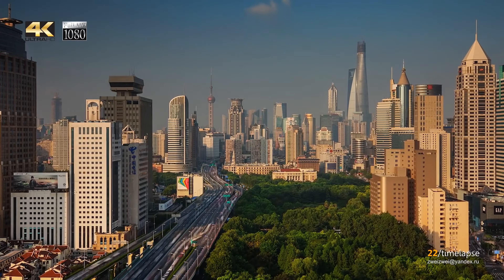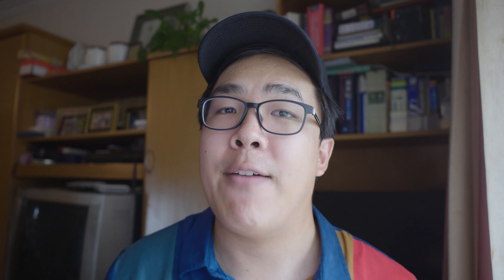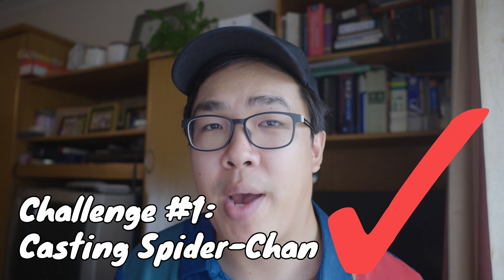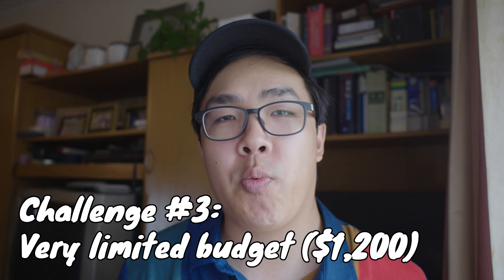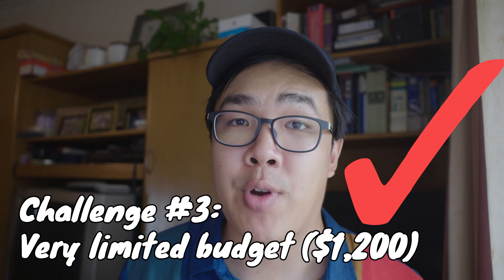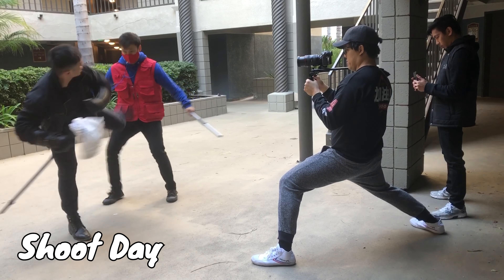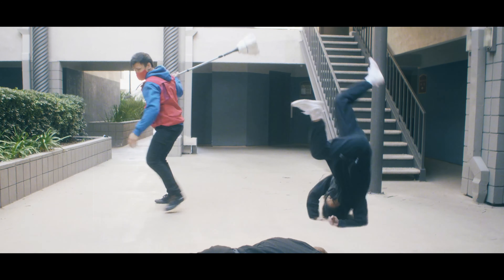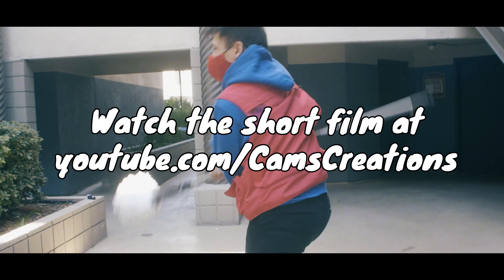We Put Spider-Man in a Kung Fu Movie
In this week's video, I break down how we filmed our Spider-Man + Jackie Chan mashup fan film in 1 day.

Follow our wonderful cast on their socials!